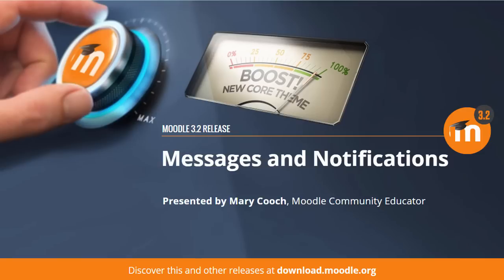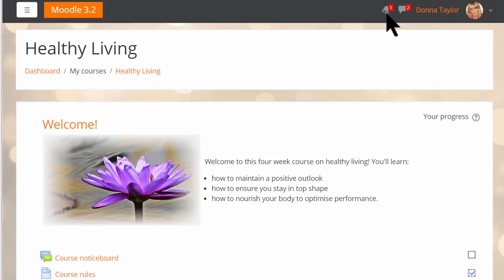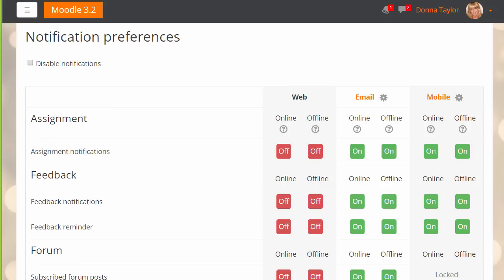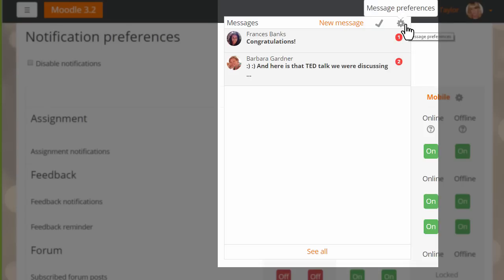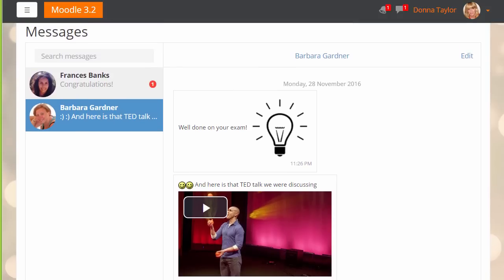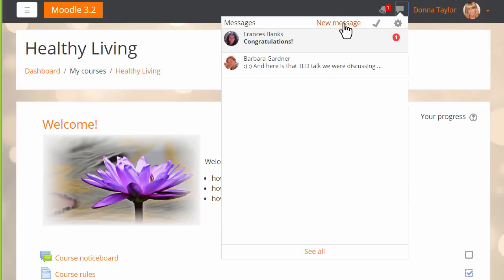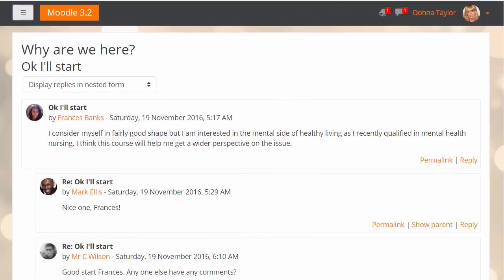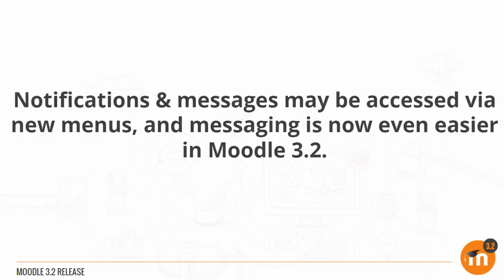Messages and Notifications in Moodle 3.2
Enjoy faster communications with improved messaging and notifications feature in Moodle 3.2.

Watch the video to learn more about the improved features that makes messaging and notifications more useful and fun to use in Moodle sites.